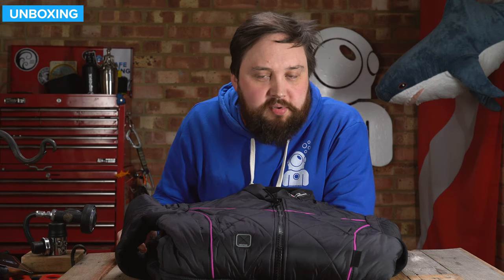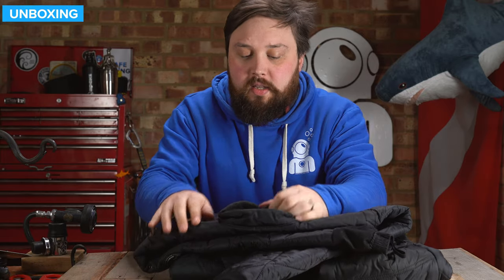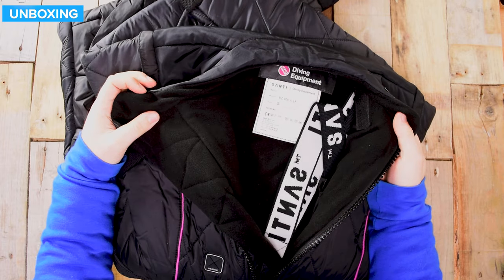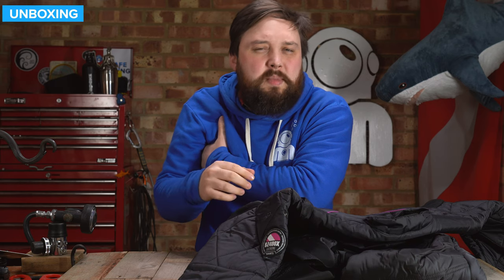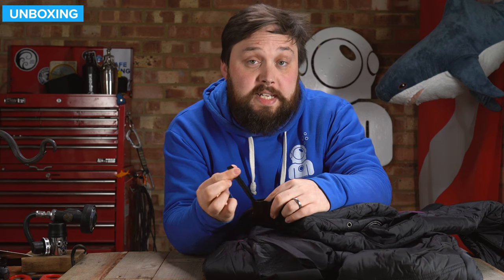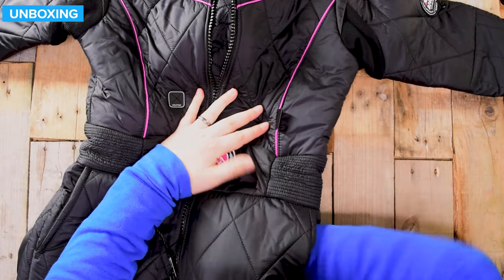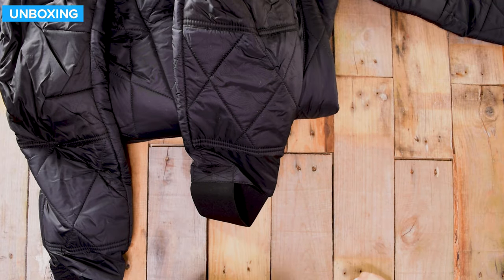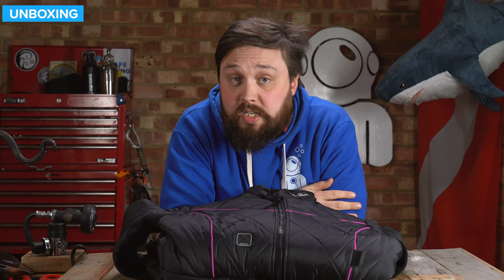Santi Ladies BZ400X Drysuit Undersuit | Unboxing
The Santi BZ400X Ladies First is a thicker drysuit undersuit for cold water diving. Made for water temperatures below 7°C, the BZ400X has a great warmth to weight ratio for long or cold dives.

Thinsulate™ BZ400 Insulation is breathable and warm. The material wicks moisture away from your body so that you stay dry and warm even when wet. The BZ400 material has a weight of 420g/m2 and warmth of 1.8CLO. Flexible panels under your arms, the small of your back and thinner sections in your elbows and knees mean that you are not restricted while diving.

Internal and external pockets make the undersuit practical outside of the water to keep yourself organised.

Chapters
00:00 - Hello
00:48 - Unboxing
01:16 - Closer look
07:52 - K-Bye